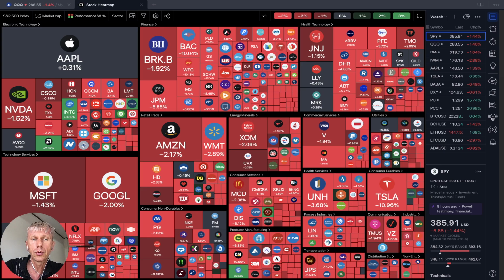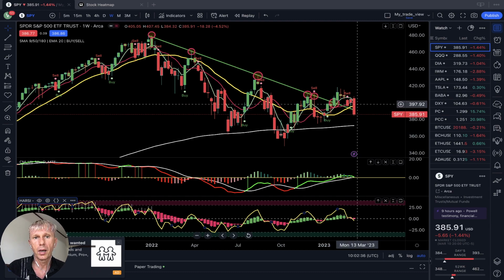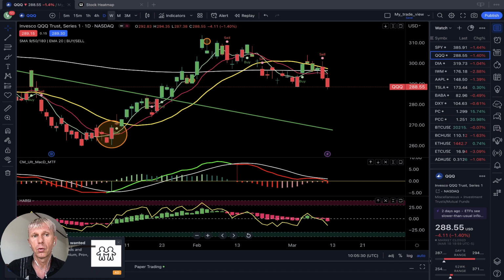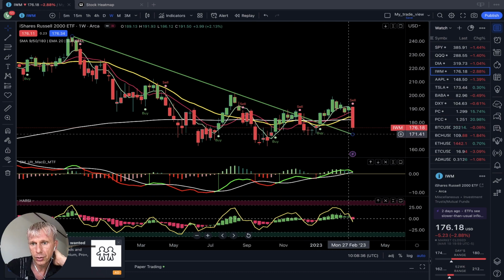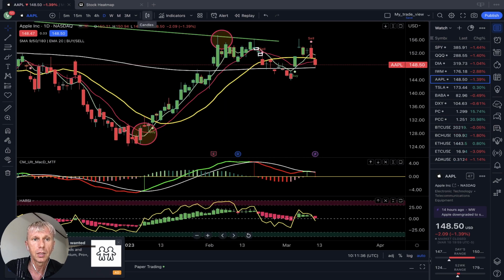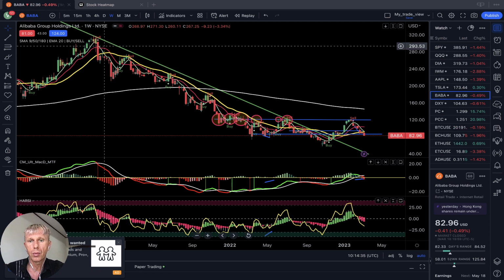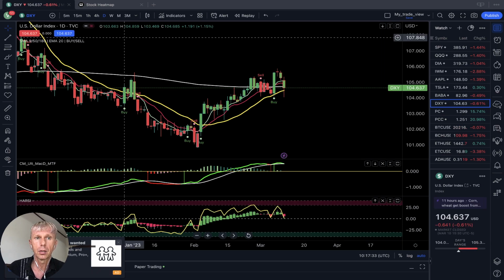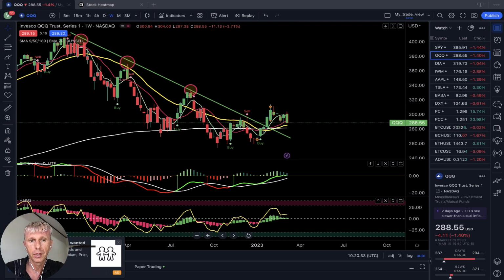BULL or BEAR MARKET? SPY QQQ DIA IWM Weekly Update, Easiest Trading Strategy